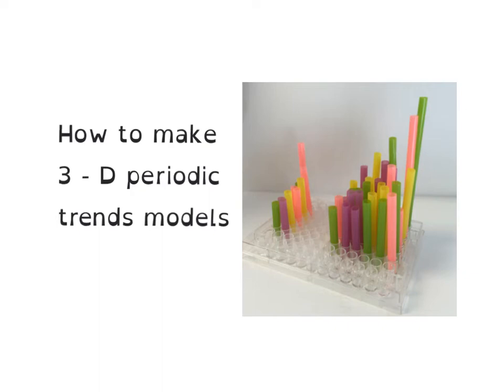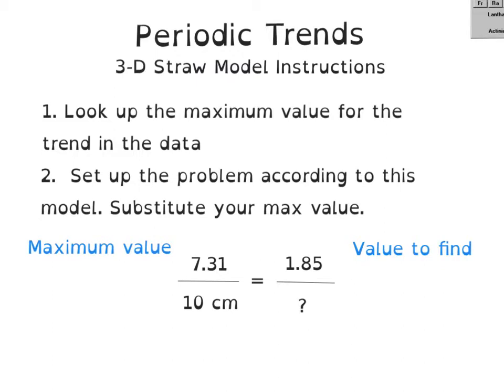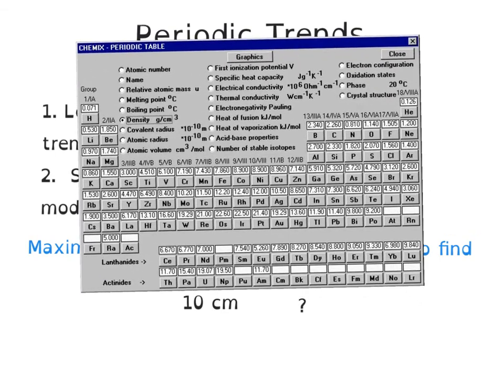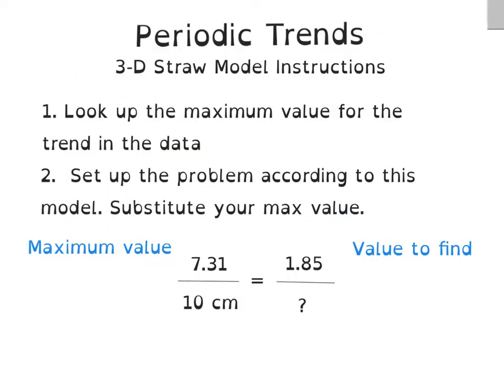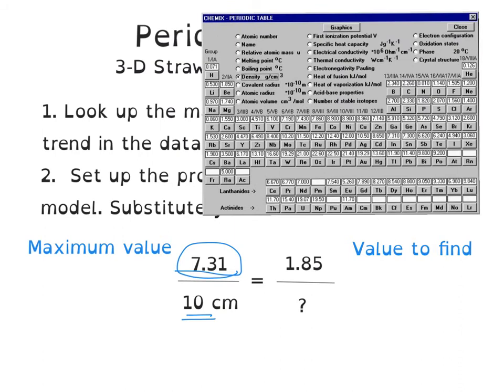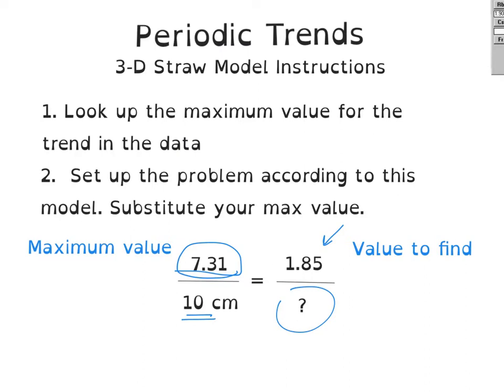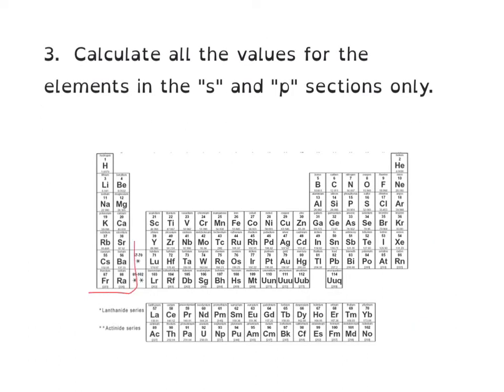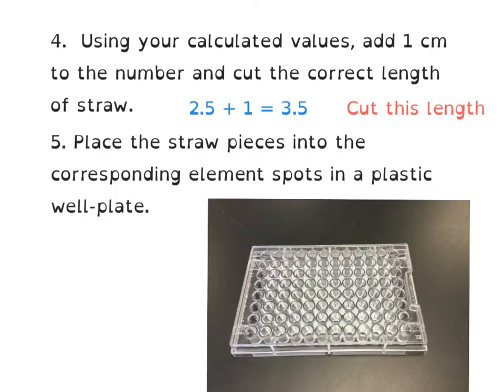making a 3-d trend model